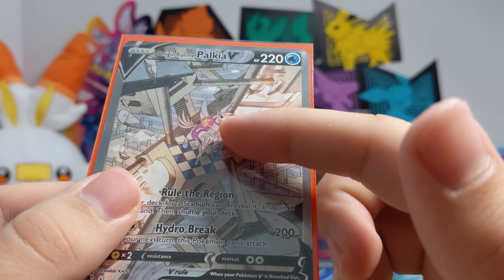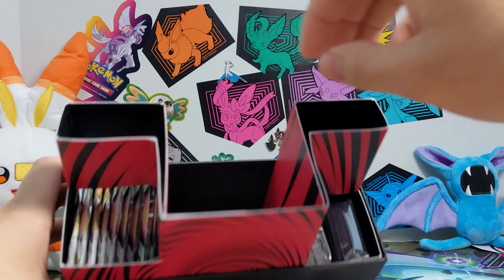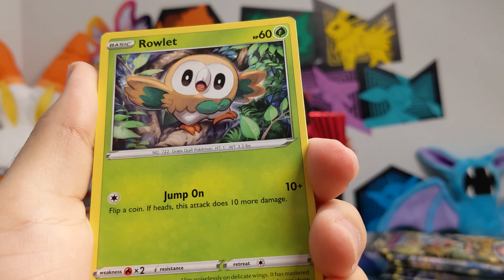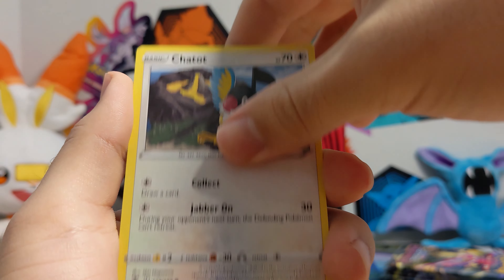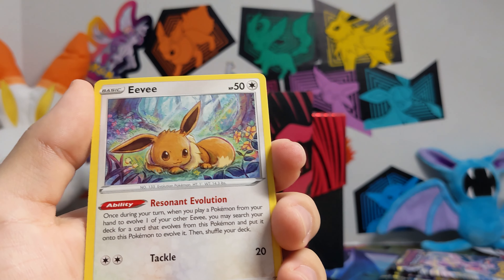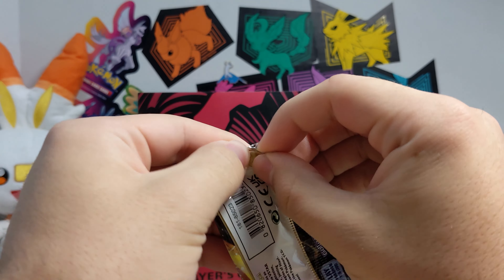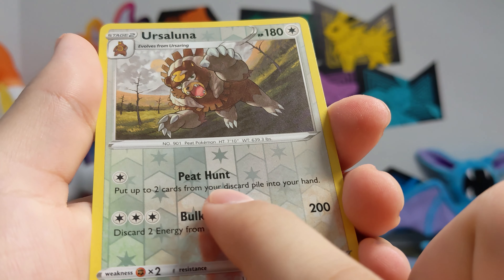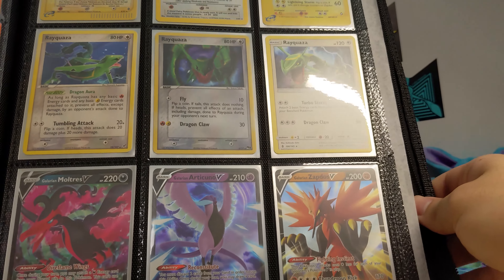Pokémon Center: Astral Radiance Elite Trainer Box Opening!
(I know it is a bit late for this product) Today I have yet another Astral Radiance Product for you all! I’m opening up a Pokémon Center Astral Radiance Elite Trainer Box. In this box comes 10 Astral Radiance packs, a coin, dice, damage markers, sleeves, dividers, and a bunch of other stuff. The theme is Darkrai for this elite trainer box and I think it looks amazing! The clash or red and black really makes this ETB stand out. I upload pretty often and try my hardest to get the newest or most interesting Pokémon items to open up for you all!

I do not own Pokémon, nor am I the creator of these sound effects.
All rights are reserved by GameFreak and Nintendo.